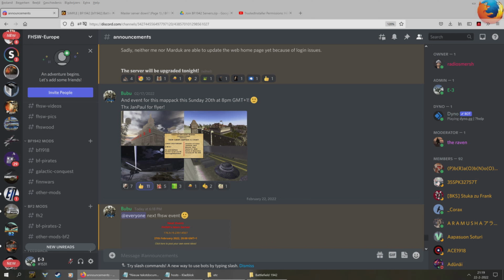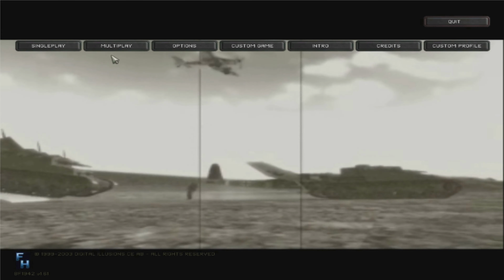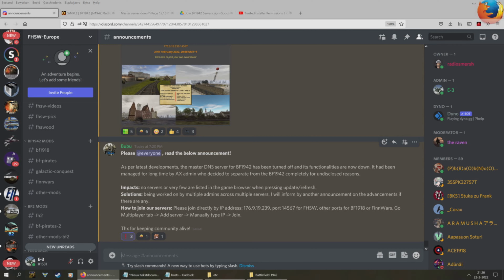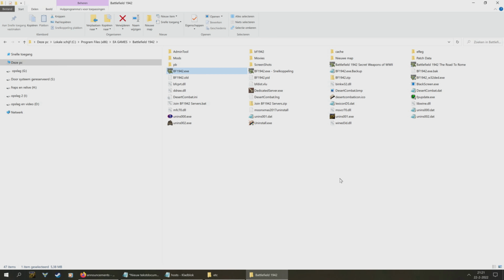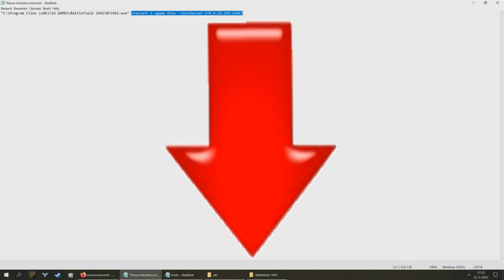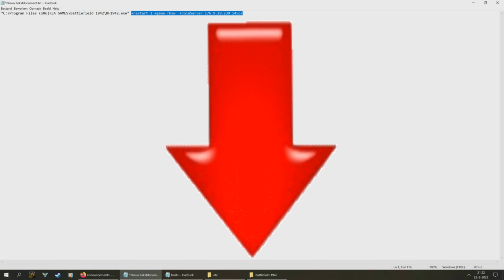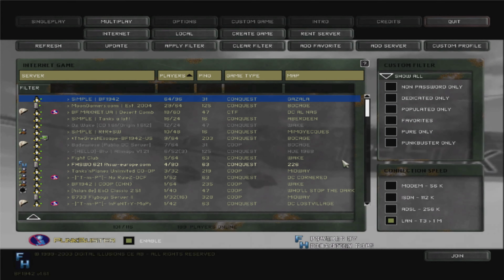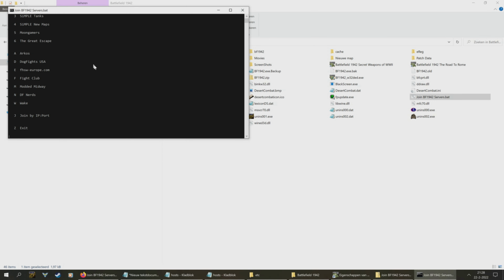fixing freezing Battlefield 1942 server menu and How to join from a dead master server ?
copy paste this   command line  to join bf1942 fhsw  server.
+restart 1 +game fhsw +joinServer 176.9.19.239:14567
 gametracker  website  with  battlefield  1942 server list.
new temporarily master server  for  battlefield 1942.
 battlefield 1942 bat  command file  to allow you to join servers.

This is my twitch channel I regularly stream on it.
now on dlive as well ! my Dlive channel is multi stream !